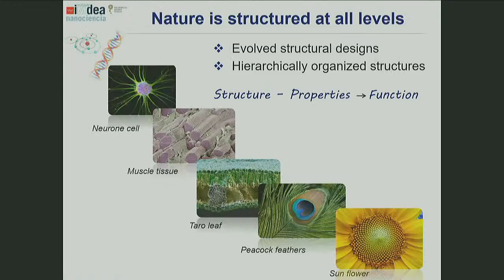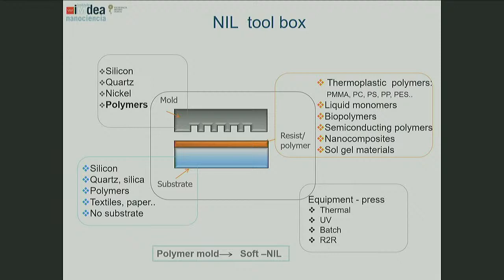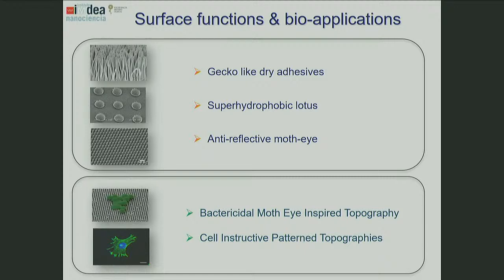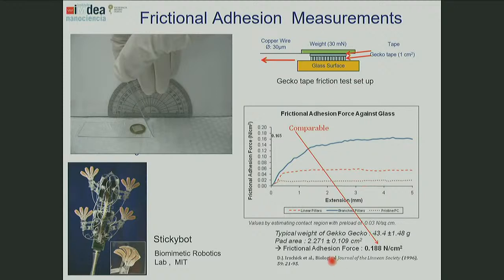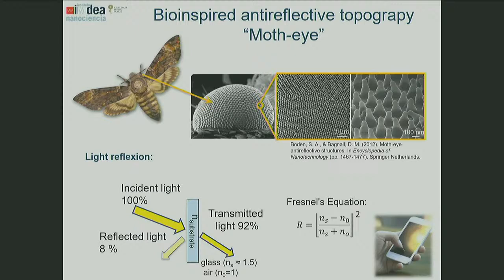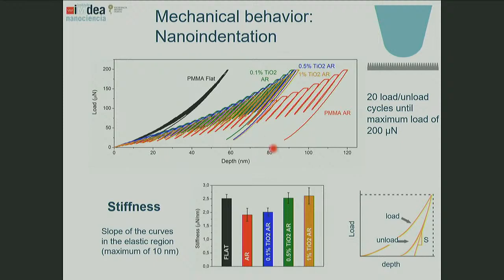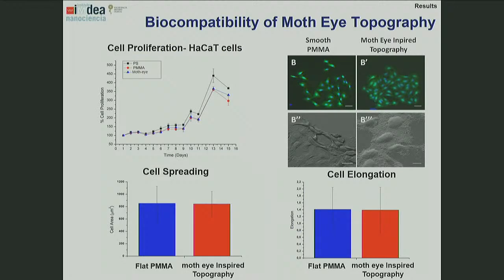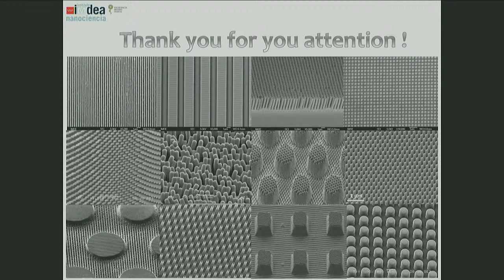Bioinspired Nanotechnology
Seminar by Isabel Rodríguez
25/05/2022

Over the years, many different species in nature have adapted to their habitats by evolving suitable surface functionalities. For example the water-walking ability of water striders, the bright colors of butterfly wings or the ability to walk up the walls by geckoes. All these surface functions are due to the specific structures these species have on their skin in combination with the inherent materials properties.
Indeed, the surface topography can influence the material properties and as a result, the interaction with or response to such material. Wetting, friction, adhesion or color properties of a specific surface can be altered depending on the specific topographical features present on that surface.
Micro and nanofabrication technologies offer to us the opportunity to mimic natural surfaces to impart additional properties or functions to artificial materials. However, the processes are not always straightforward as the natural topographies have an implicit complexity and oftentimes are comprised of convoluted hierarchical micro and nano structures.
In this seminar, I will explain the specific surface engineering processes we have developed to replicate artificially these complex natural structures. The performance and application of bioinspired topographic surfaces in the fields of biomaterials, optics and solar technology will be also discussed.